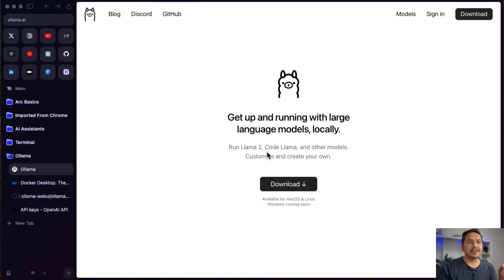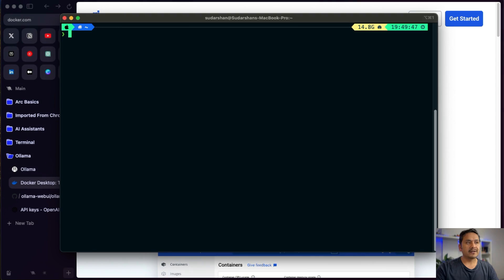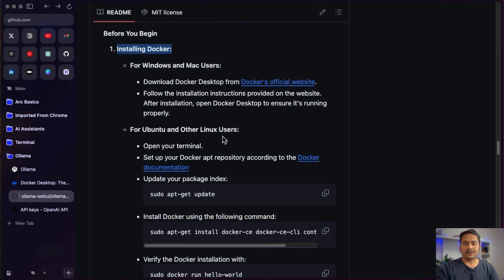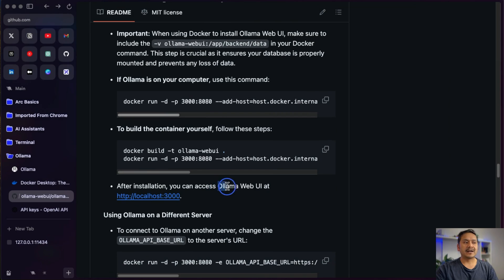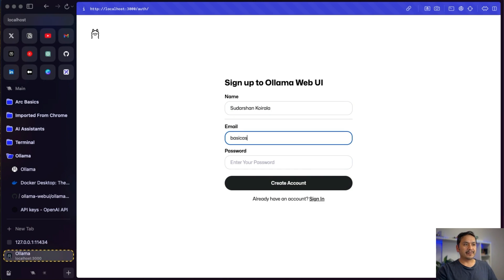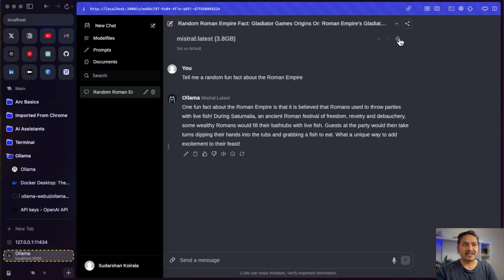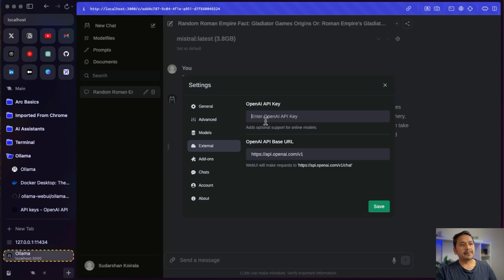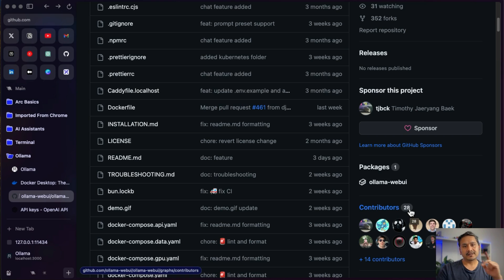How TO Install Ollama Web UI | ChatGPT LIKE Interface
Running Large Language models locally is what most of us want and having web UI for that would be awesome, right ? Thats where Ollama Web UI comes in. It is ChatGPT-Style Web UI Client for Ollama. It also supports OpenAI models, if you want to try along with other open source models.

👉🏼 Links:
Open webui ( Previously Ollama WebUI )

⏰ Timestamps:
00:00 Introduction
00:48 Pre-requisites ( Ollama & Docker)
02:06 Installing Ollama webui
07:53 OpenAI models in Ollama webui
09:21 Conclusion